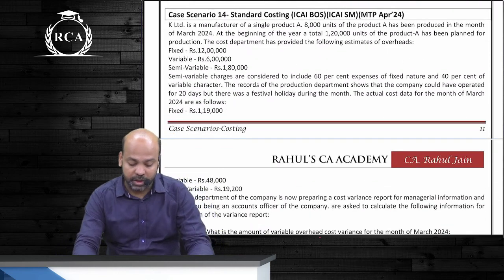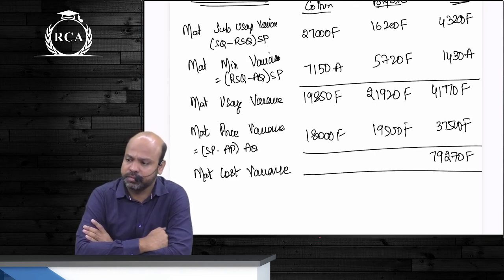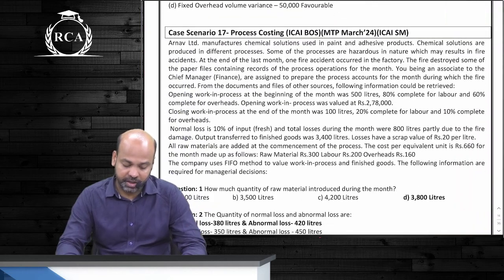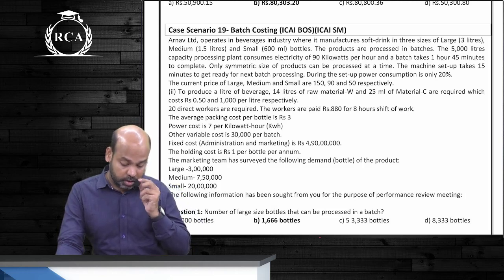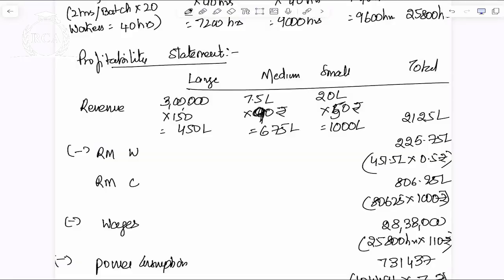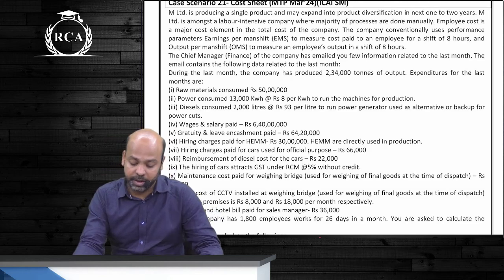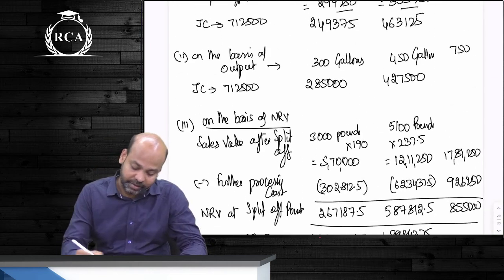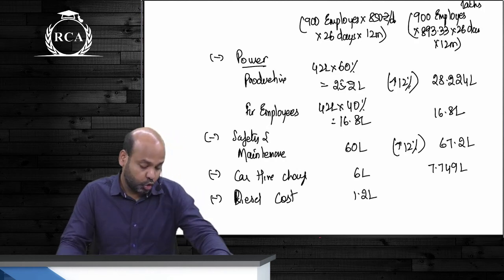CA-Inter Cost & Management Accounting - MCQ Case Scenarios - in English